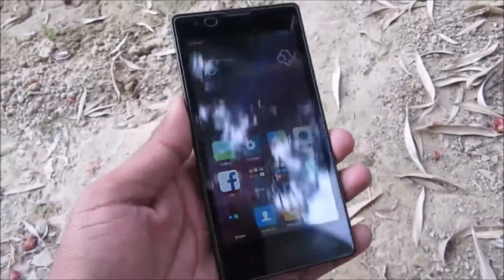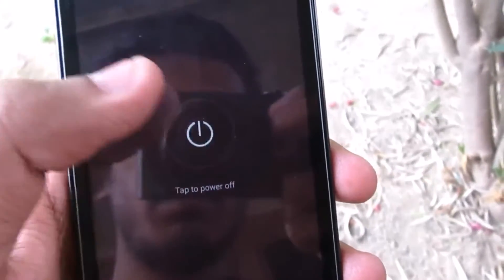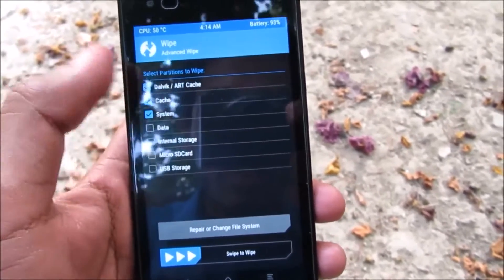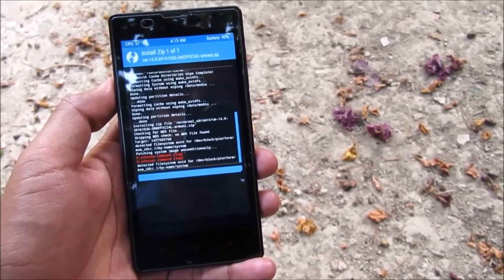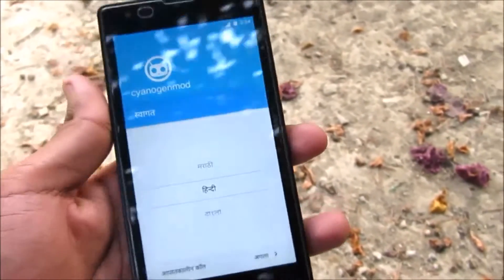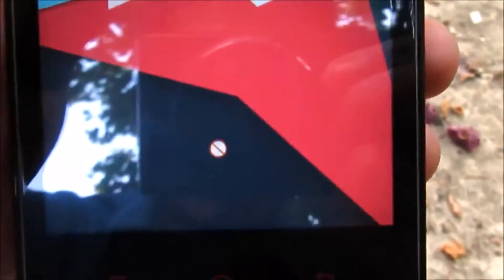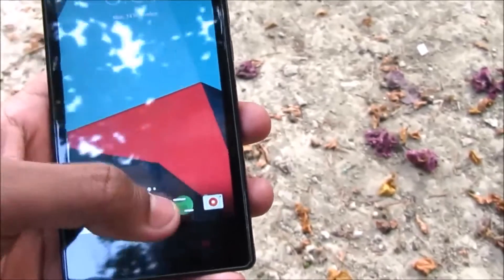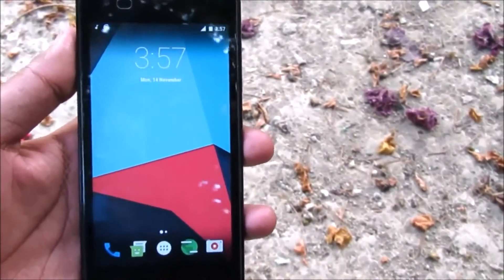Xiaomi Redmi 1s UNOFFICIAL CyanogenMod 14.0 Nougat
Xiaomi Redmi 1s (old but gold :{) Running Nougat ANDROID 7.0
unofficial but usable as daily driver .
Thanks to  fefifofum (from XDA FORUM) who posted this on xda .

Like the video if you liked it Thumbs up , Thumbs down if you didn't

Peace  , live long :-D